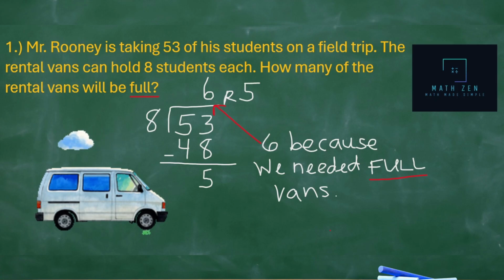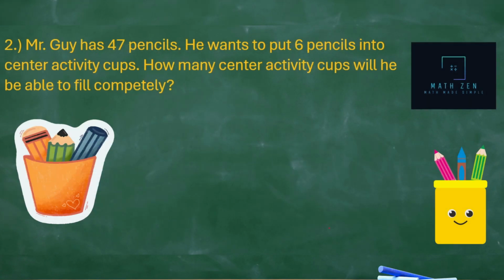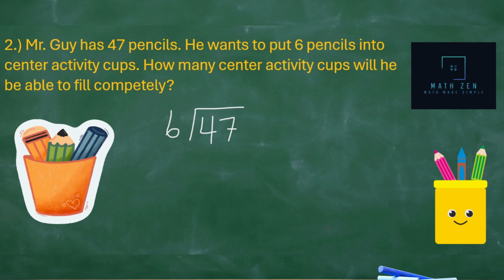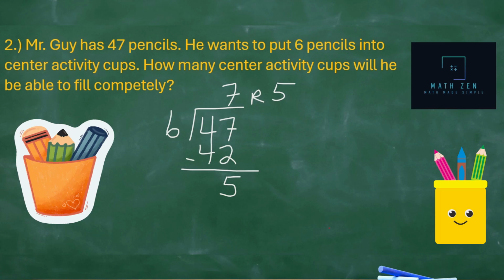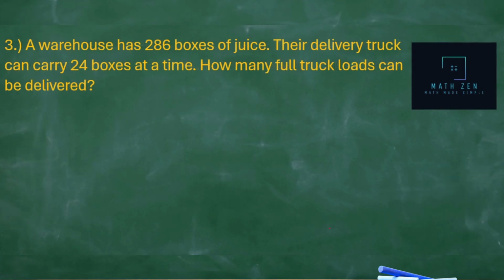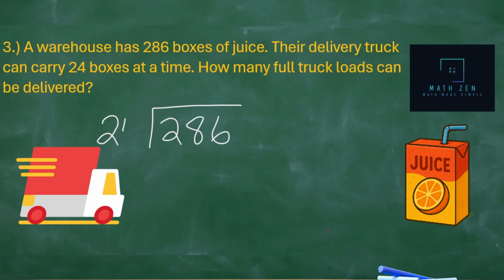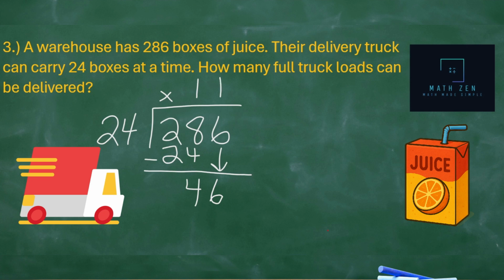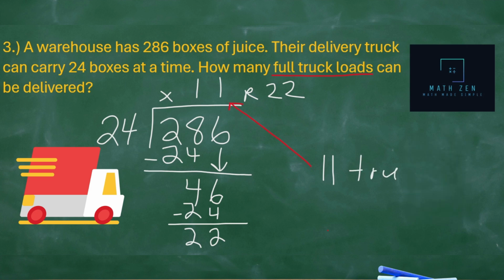DONT mess this up! | Interpreting the Remainder | Problem Solving | 5th Grade Division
📚 Solve Division Word Problems with Remainders!

Welcome back to Math Zen! In this lesson, we’re focusing on division word problems that involve remainders and using basic long division to solve them accurately.

We’ll work through practical examples step by step, solve each division problem, and then look closely at what the remainder means in the context of the situation.

✅ In this lesson:

Solving division word problems
Using long division to find the quotient
Working with remainders
Interpreting what the remainder means
Deciding how the remainder affects the final answer
Applying division to real-world situations
Building confidence with multi-step thinking

Getting the quotient is only part of solving a division word problem. The real key is understanding what to do with the remainder once you have it.